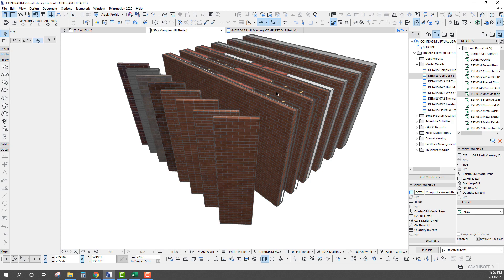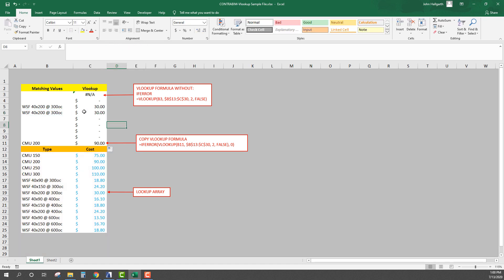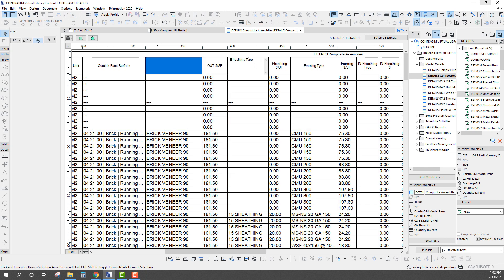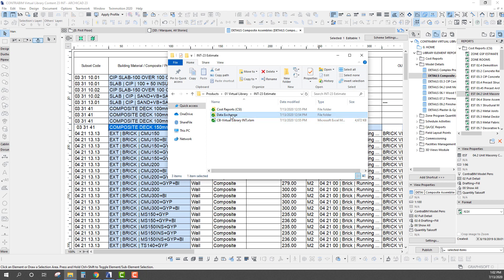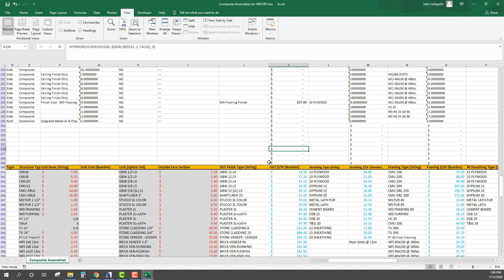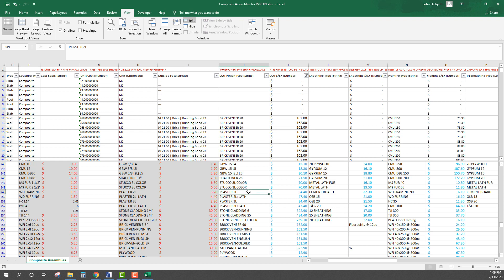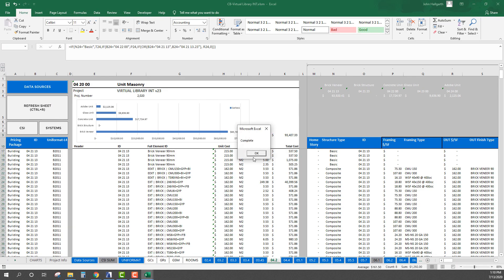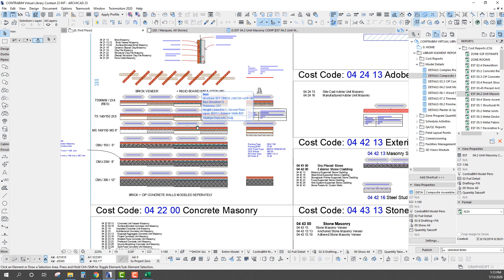VLOOKUP Formulas to Add Cost Properties to Archicad Composite Structures!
Learn how to organize and apply external data sets to your Archicad Elements using VLOOKUP formulas and the Property Export/Import Function.

(00:00) 1. Introduction to External Data Management
(01:45) 2. VLOOKUP Sample Download Demo
(05:25) 3. Composite Assemblies Detail Schedule
(06:45) 4. Exporting Properties from Schedule
(07:35) 5. Reviewing Exported Report
(08:15) 6. Stored External Data Report
(09:50) 7. Copy and Paste Data Sets
(10:30) 8. Apply VLOOKUP Formulas
(10:50) 9. Splitting Screen
(12:20) 10. Importing Updated Properties
(13:30) 11. Updating Cost Estimate for Unit Masonry
(15:30) 12. Workflow Recap